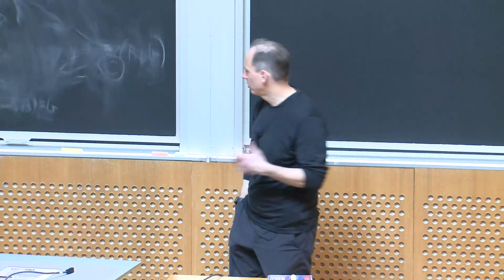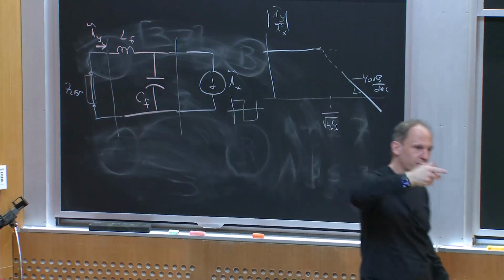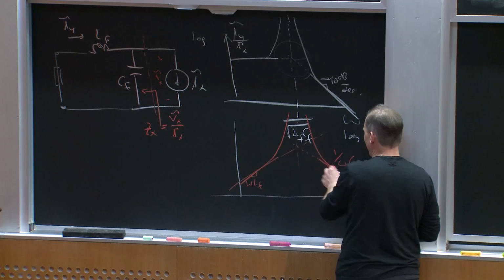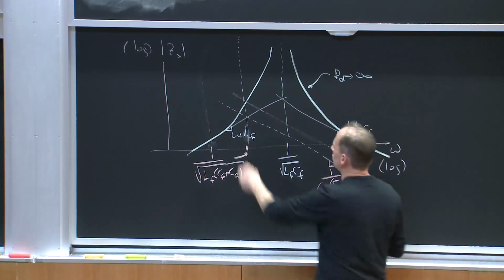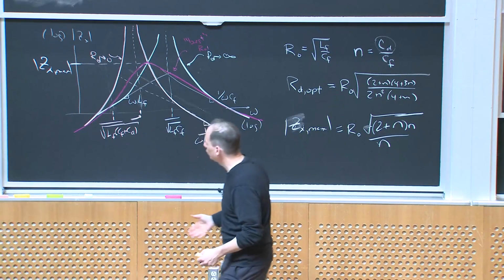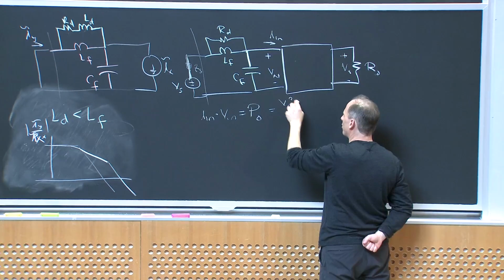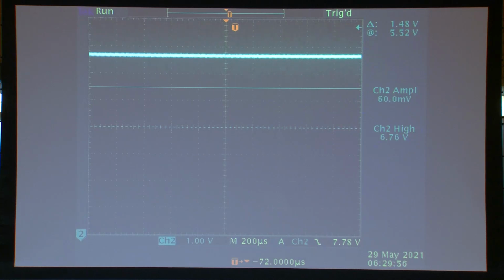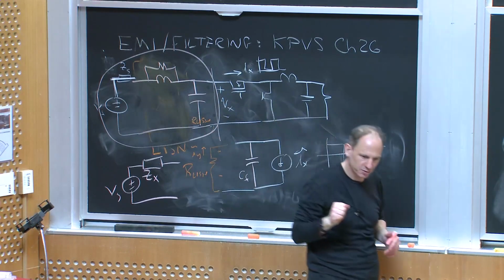Lecture 29: EMI Filters, Part 2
This lecture looks at important elements of EMI filter design, including component and layout parasitics, the need for and optimization of filter damping, and the effect of the converter on filter damping.